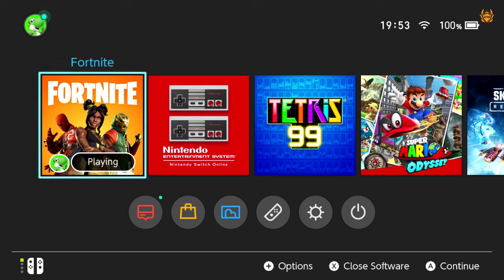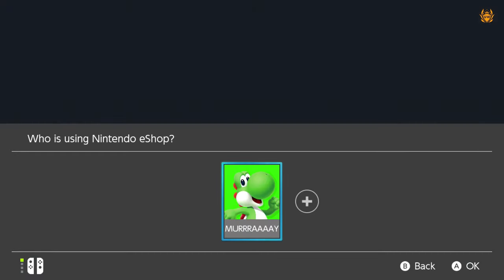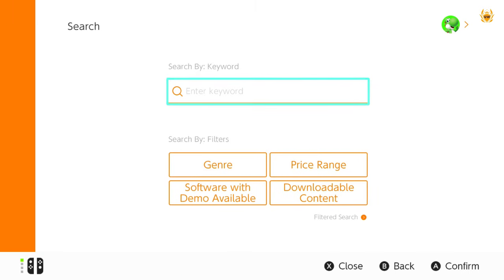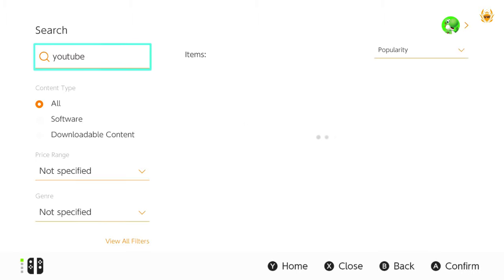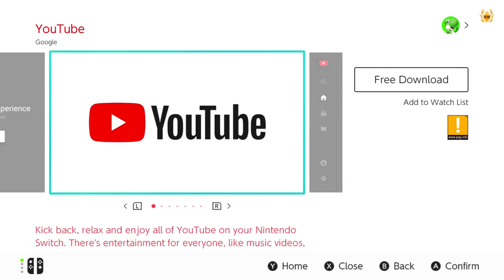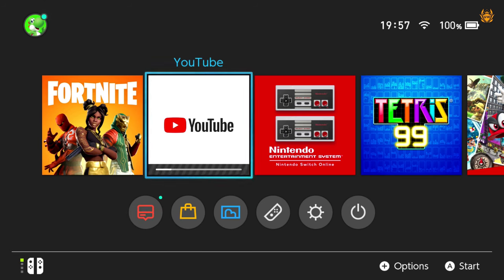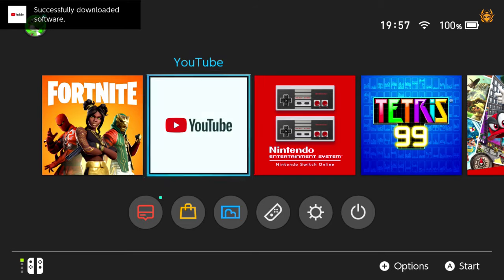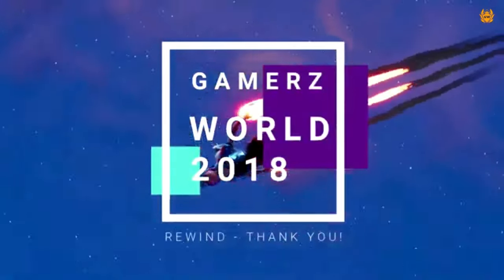How to Get YOUTUBE on the Nintendo Switch! How to download YouTube on Nintendo Switch Guide!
Want YouTube on Nintendo Switch!? Let me show you how! :)

UK Nintendo Switch
US Nintendo Switch

Thanks!

MURRRAAAAY
About the Nintendo Switch Online product
Membership for a single 365-day account.
Online game: Team up with your friends and compete against rivals around the world on Nintendo Switch titles that support this feature, including Mario Kart 8 Deluxe and Splatoon 2.
Nintendo Entertainment System - Access Nintendo Switch Online anytime, anywhere for a growing selection of NES classics and take advantage of the newly added online features!
Storage Data Cloud: This feature automatically and securely stores your game data online. This will help you to easily recover your game data if you lose your Nintendo Switch console or eventually use another console. Note: This feature is not supported by any software.
Smartphone App: Use the Nintendo Switch Online Smartphone app to communicate with your friends through voice chat and enjoy special features for compatible Nintendo Switch titles. This service can only be used by users who are at least 13 years old and have a Nintendo account.
Exclusive Member Offers: Members can look forward to exclusive offers, including special products available only to Nintendo Switch Online members!

Nintendo Switch allows you to get the family together and enjoy gaming on the big screen
You can also enjoy the console gaming experience on-the-go, without the need for a TV; play anytime, anywhere, in handheld mode
Share the fun with Joy-Con; detach the Joy-Con from the Nintendo Switch system and give one to a friend or family member for local multiplayer
You can even link up to eight consoles for local or online multiplayer

How to Get YouTube on the Nintendo Switch! How to get YouTube on Switch Guide!